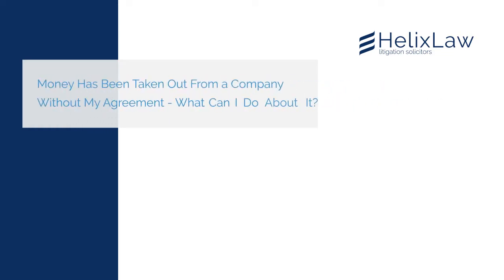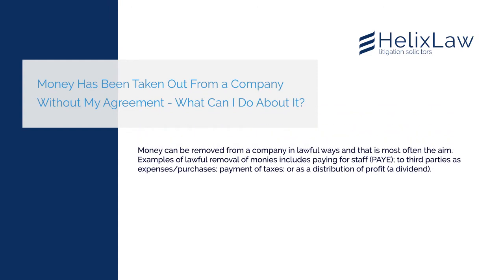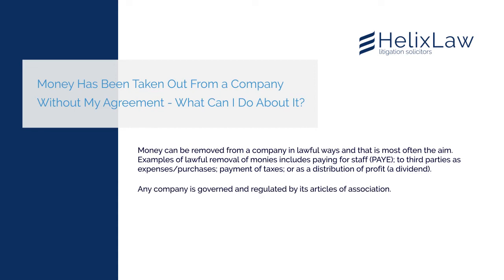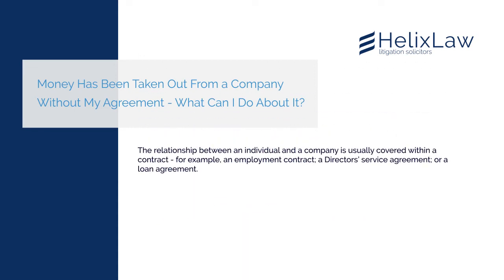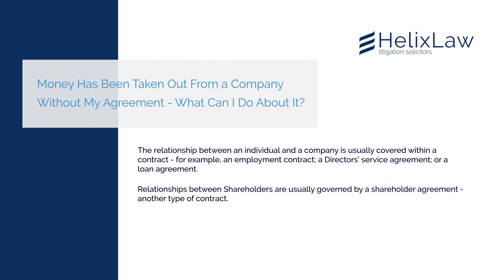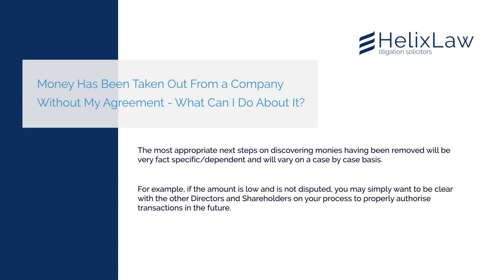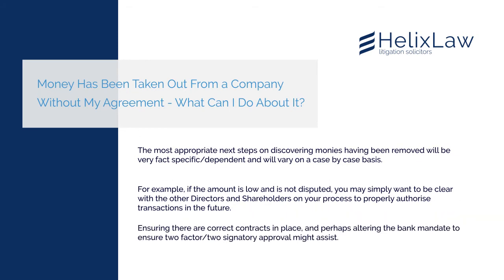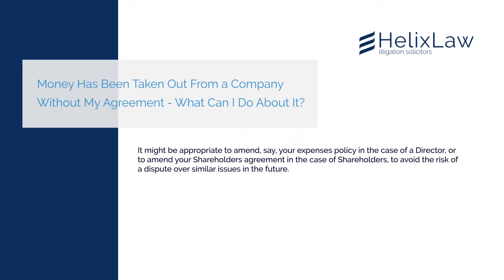Money Has Been Taken Out From a Company Without My Agreement - What Can I Do About It? | Helix Law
Money can be removed from a company in lawful ways and that is most often the aim. Examples of lawful removal of monies includes paying for staff (PAYE); to third parties as expenses/purchases; payment of taxes; or as a distribution of profit (a dividend). Any company is governed and regulated by its articles of association. The relationship between an individual and a company is usually covered within a contract - for example, an employment contract; a Directors’ service agreement; or a loan agreement. Relationships between Shareholders are usually governed by a shareholder agreement - another type of contract.

Although the above are the ways monies should be removed, it isn’t uncommon for a rogue Director or Shareholder to unlawfully remove monies including without agreement or proper resolutions being passed authorising that conduct. If you have discovered the removal of monies outside of any of the above, a departure from the norm and what had been happening, and/or coupled with a lack of transparency or change in personal behaviour these can be hallmarks of fault and/or wrongdoing.

The most appropriate next steps on discovering monies having been removed will be very fact specific/dependent and will vary on a case by case basis. For example, if the amount is low and is not disputed, you may simply want to be clear with the other Directors and Shareholders on your process to properly authorise transactions in the future. Ensuring there are correct contracts in place, and perhaps altering the bank mandate to ensure two factor/two signatory approval might assist. It might be appropriate to amend, say, your expenses policy in the case of a Director, or to amend your Shareholders agreement in the case of Shareholders, to avoid the risk of a dispute over similar issues in the future.

If the amounts involved are more significant and have been removed in the context of other ‘red flags’ such as a Director or Shareholder departing the company, or a broader dispute, then more vigorous and urgent steps might be required to protect your position and the company’s position. We have acted in claims where it has been necessary to obtain an injunction to prevent further damage to a company, forcing rogue Directors and Shareholders to act in a certain way. This can be appropriate where delay might lead to prejudice to you as a Shareholder (an unfair prejudice petition), or to the company’s ability to function (a derivative claim).